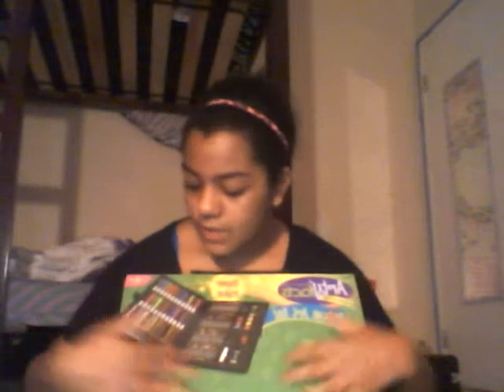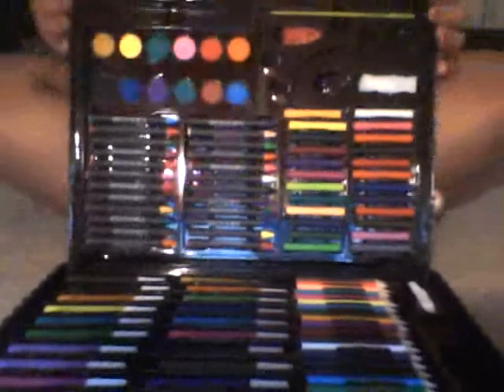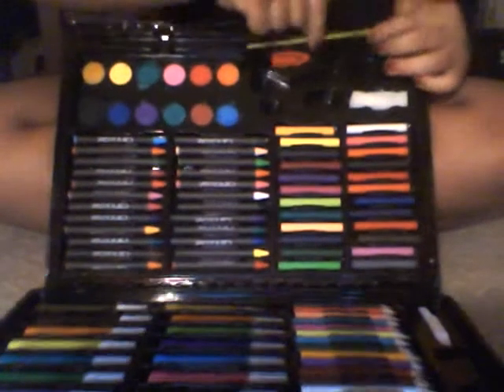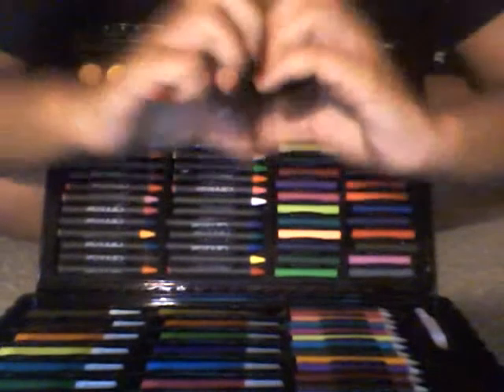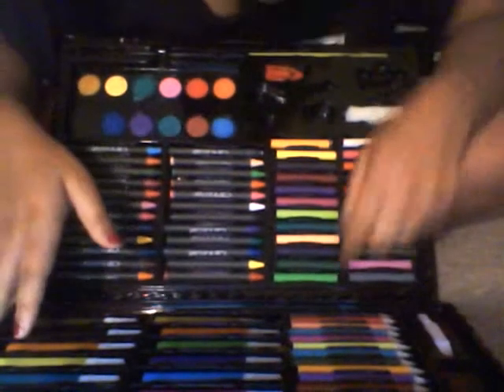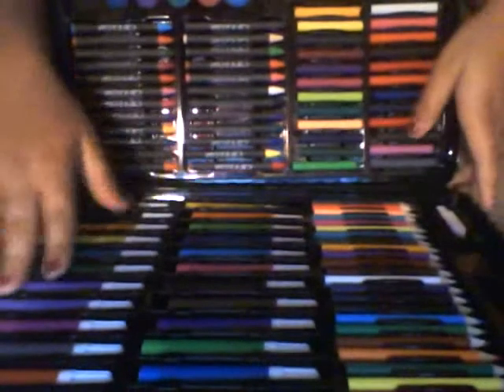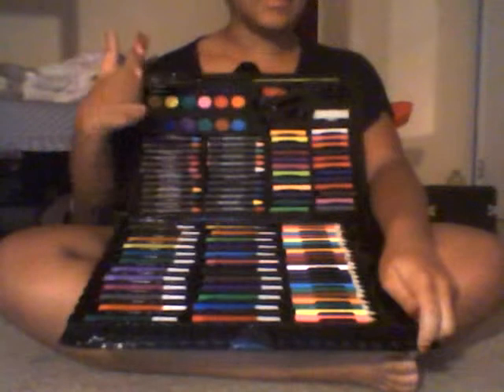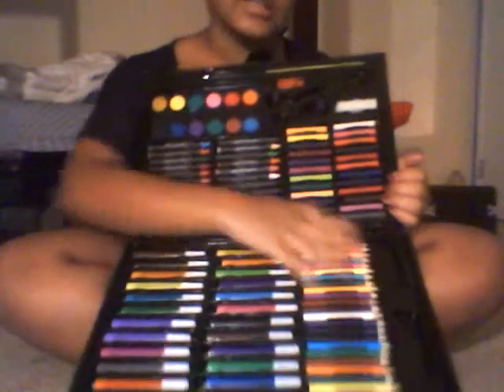my art supplies